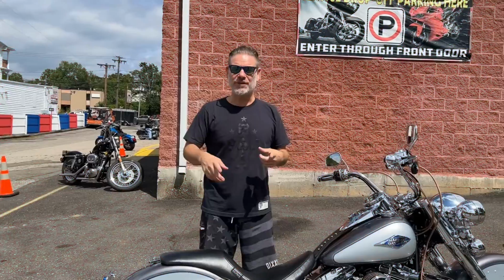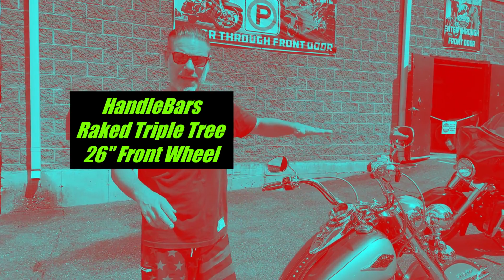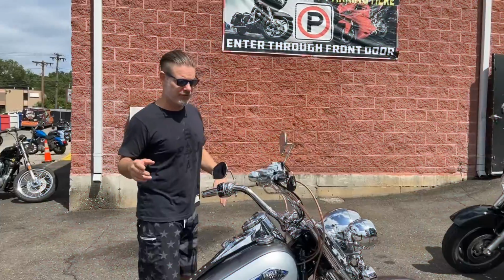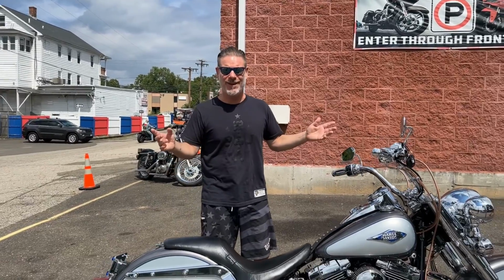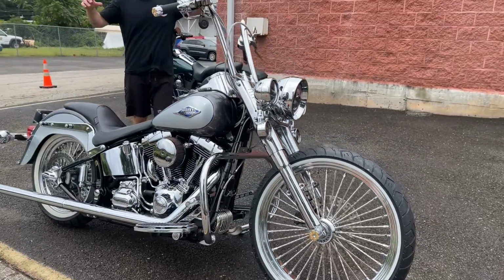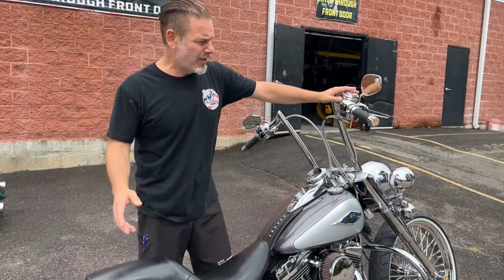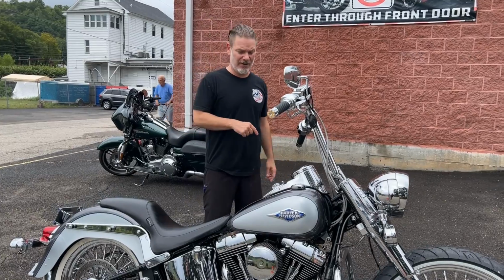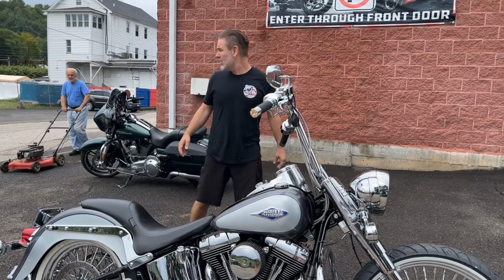23 Inch Wheel Swap Heritage Softail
2014 Harley Davidson Heritage Softail... In for Wheel Swap with a 23" Front Wheel, Hawg Halters Inc. Triple Tree Rake Kit, 16" Handlebar Swap and some other Knick, knacks. Once Fender is back from paint...will be ready for the road. Follow @DocsMotorcycleParts for more. by the way the @HawgHaltersInc the rake kit was perfect!!!